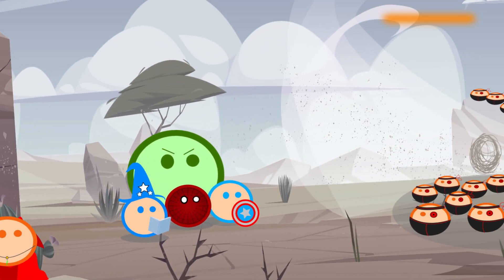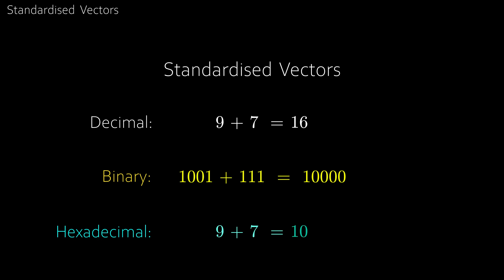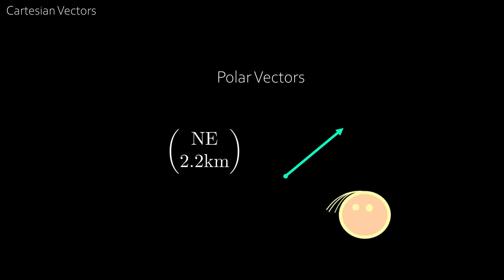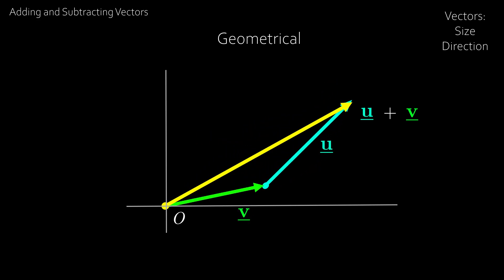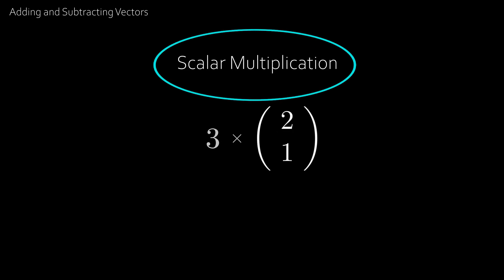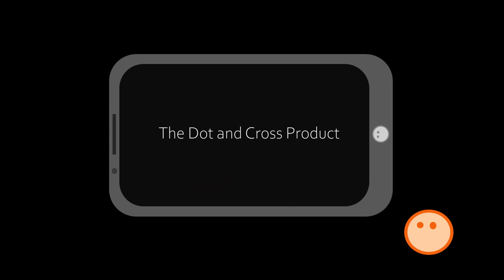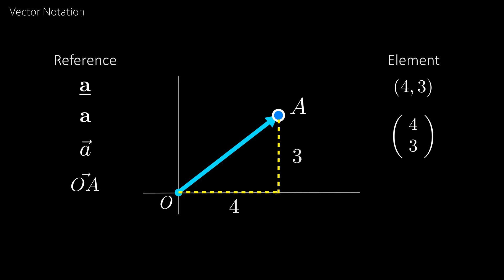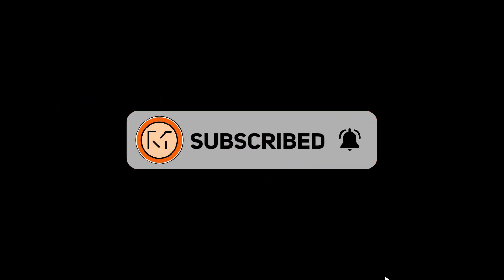Vectors - The Complete Introduction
Vectors are one of the most powerful entities in mathematics. They are crucial in various fields such as engineering, physics, computer science and mathematics. They can be added, scaled and follow algebraic rules that allow them to solve real world problems

In this video, we completely explain what vectors are and how to use them, from addition to the vector straight line equation. Multiplying vectors together will be covered in the next video.

Timestamps:
0:00 - Intro
1:24 - Vectors
1:55 - Scalars
2:26 - Standardising Vectors
2:54 - Cartesian Vectors
3:55 - Magnitude and Direction
5:20 - Polar Vectors
5:51 - Adding and Subtracting vectors
11:01 - Scalar multiplication
12:52 - Vector Line Equation
16:14 - Vector Notation